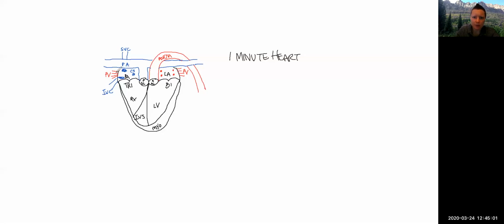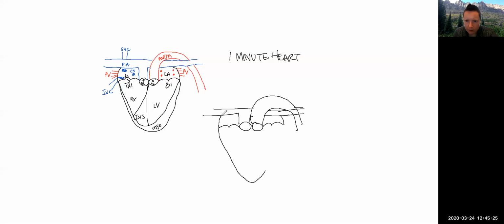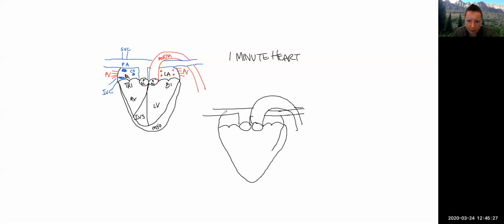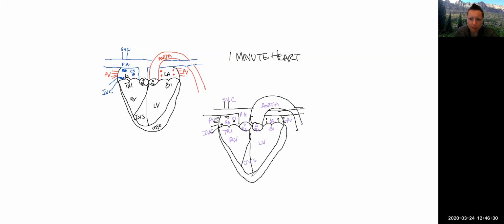The 1 Minute Heart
With a little practice, you will be able to draw out this frontal section of the heart in less than a minute! Color coded diagram (blue = vessels carrying deoxygenated blood, red = vessels carrying oxygenated blood) on the left, and a step-by-step drawing appearing in black as the video progresses.